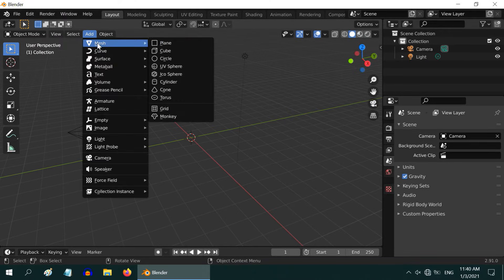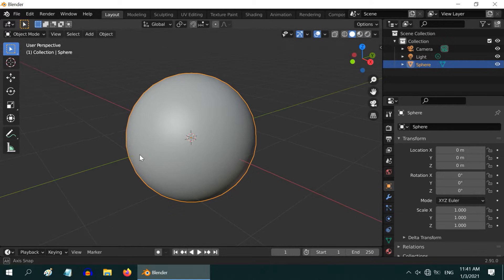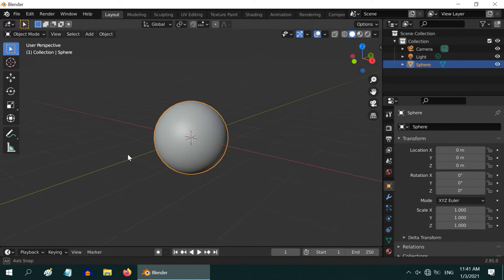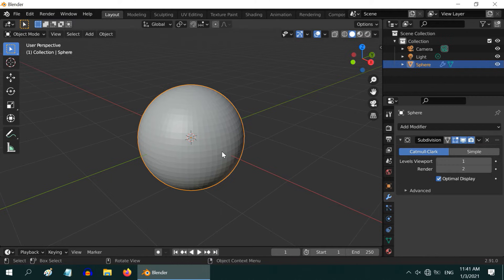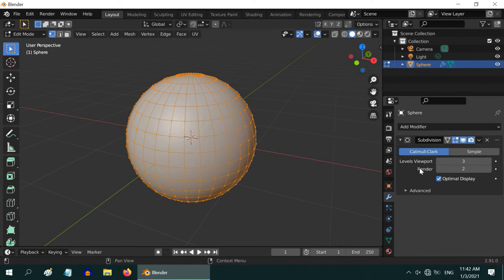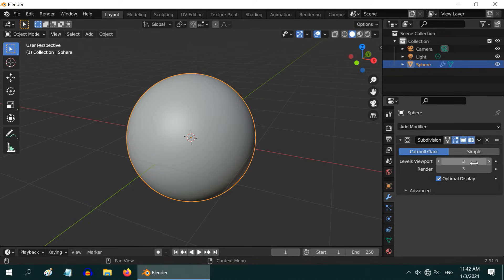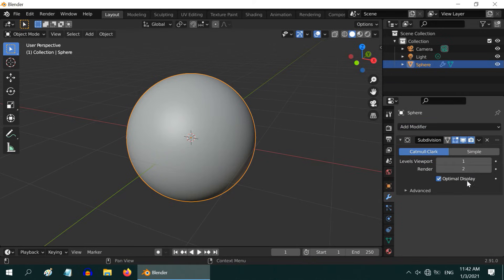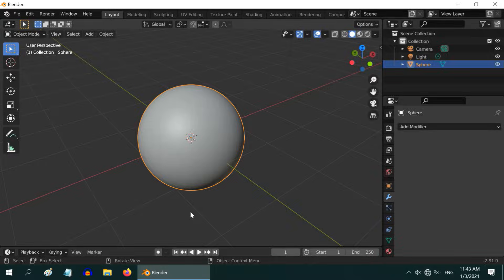Create A Smooth Sphere In Blender (All Versions) | Easy Method | Part 1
In this tutorial, we will learn how to create a perfectly smooth surface in Blender for an object like a sphere. It's easy, and super fast! Please watch the video for the complete tutorial.

Timestamp
00:00 First method to make a smooth sphere
00:22 Second method including geometry (a better method)
01:29 Viewport display vs. Rendered output
02:00 Caution and the downside risks